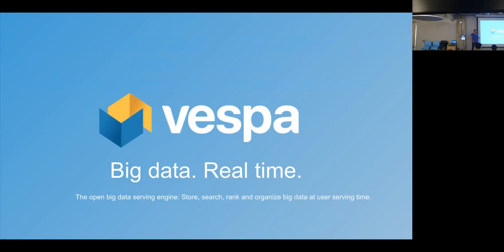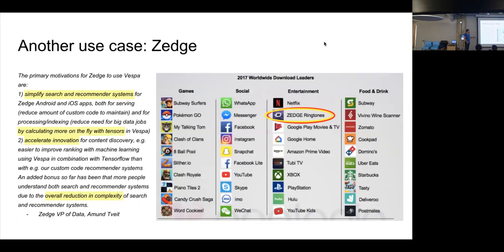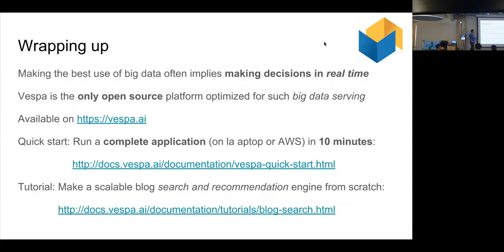Vespa - Open Source Big Data Serving Engine, Jon Bratseth, Distinguished Architect, Verizon Media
Offline and stream processing of big data sets can be done with tools such as Hadoop, Spark, and Storm, but what if you need to process big data at the time a user is making a request?

This presentation introduces Vespa – the open source big data serving engine.

Vespa allows you to search, organize, and evaluate machine-learned models from e.g TensorFlow over large, evolving data sets with latencies in the tens of milliseconds. Vespa is behind the recommendation, ad targeting, and search at Yahoo where it handles billions of daily queries over billions of documents and was recently open sourced